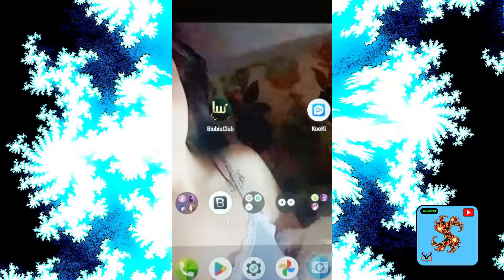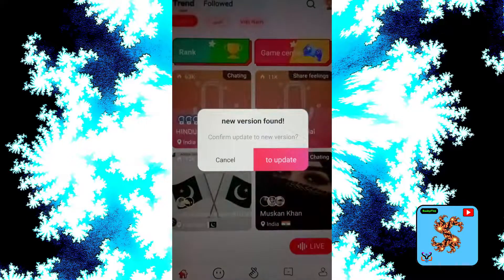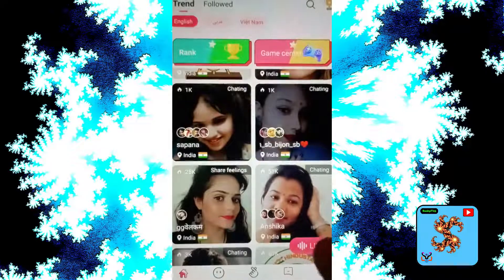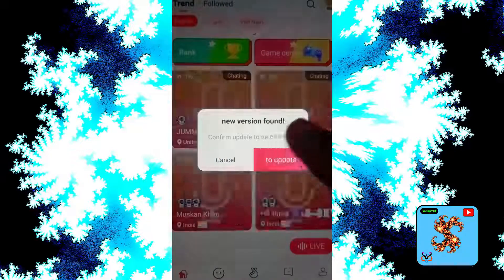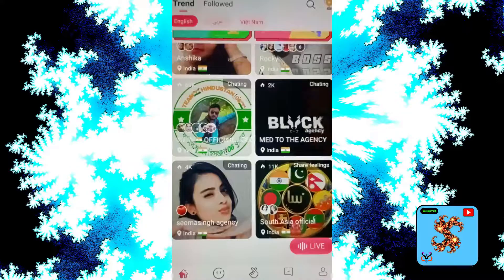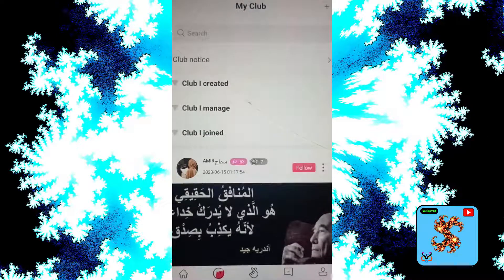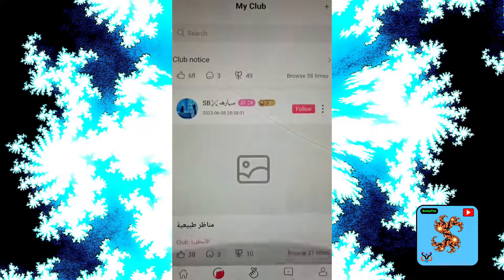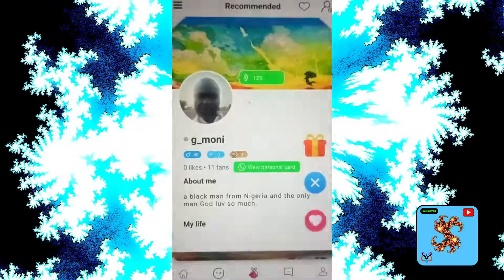biubiu club app | how to use biubiu club app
biubiu app and how to use biubiu club voice chat app